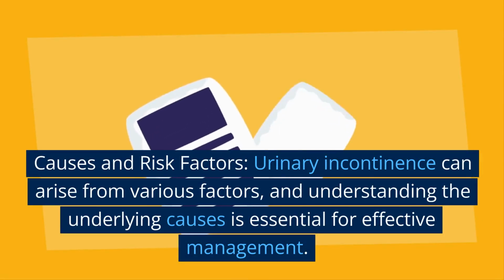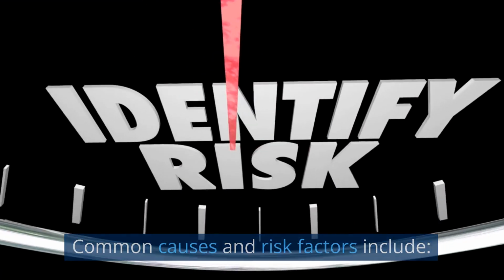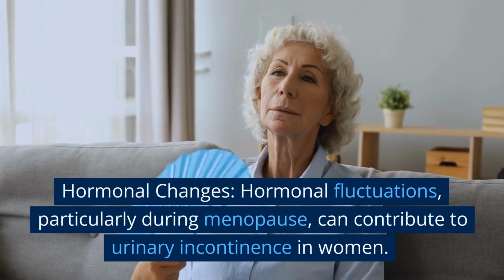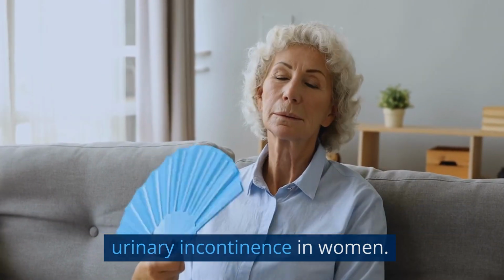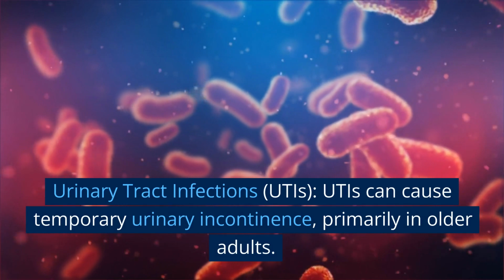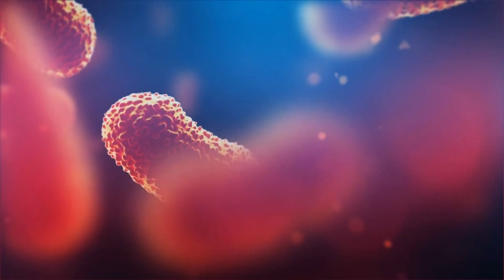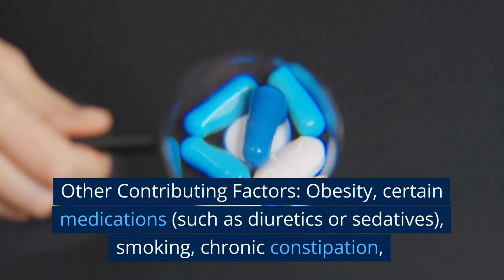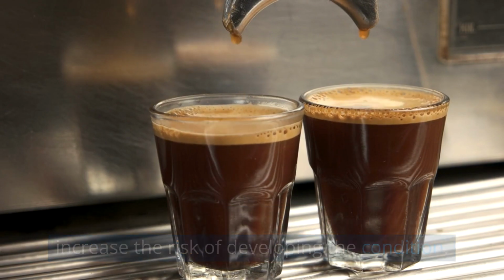Understanding and managing female urinary incontinence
Female urinary incontinence is a common condition that affects millions of women worldwide. It refers to the involuntary leakage of urine, which can range from occasional dribbles to complete loss of bladder control. Although urinary incontinence can occur at any age, it becomes more prevalent as women age and is often associated with changes in hormonal levels, pregnancy, childbirth, and menopause.

To effectively manage female urinary incontinence, it is crucial to understand its underlying causes and available treatment options. There are several types of urinary incontinence, including stress incontinence, urge incontinence, overflow incontinence, and mixed incontinence, each with its unique set of causes and symptoms.

Stress incontinence is the most common type, occurring when pressure is exerted on the bladder during physical activities such as coughing, sneezing, or exercising. Urge incontinence, on the other hand, involves a sudden and intense urge to urinate, often leading to leakage. Overflow incontinence is characterized by the frequent or constant dribbling of urine due to an overfilled bladder, while mixed incontinence is a combination of stress and urge incontinence.

Managing female urinary incontinence involves various approaches, ranging from lifestyle changes to medical interventions. Lifestyle modifications may include pelvic floor exercises (Kegel exercises), maintaining a healthy weight, avoiding bladder irritants like caffeine and alcohol, and practicing timed voiding to establish regular bathroom habits. Additionally, behavioral techniques such as bladder training and biofeedback can help regain control over the bladder.

In some cases, medical treatments may be necessary. Medications, such as anticholinergics or alpha-blockers, can help control bladder contractions and improve symptoms. For more severe cases, minimally invasive procedures like vaginal slings or injectable bulking agents may be recommended to provide additional support to the bladder or urethra. In rare instances, surgery may be necessary to correct structural issues causing urinary incontinence.

It is important for women experiencing urinary incontinence to seek medical evaluation and guidance. A healthcare professional can provide an accurate diagnosis, determine the underlying cause, and recommend an appropriate treatment plan tailored to the individual's needs. By understanding the causes and available management options, women can take proactive steps to address urinary incontinence and improve their quality of life.